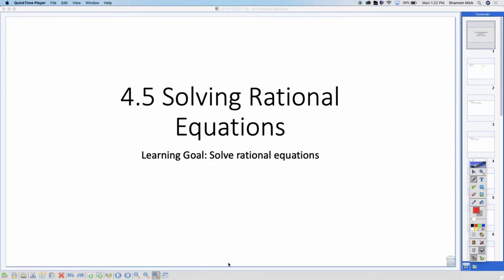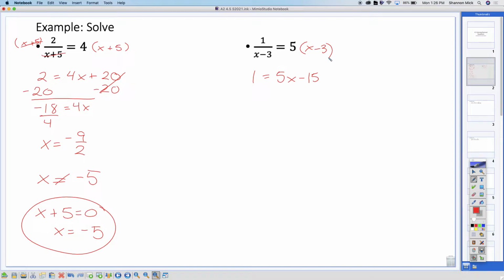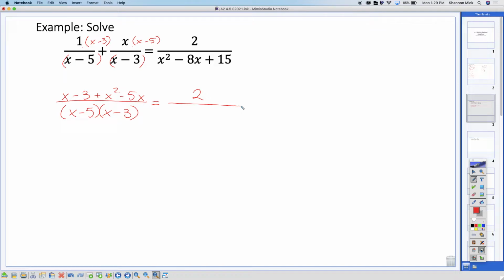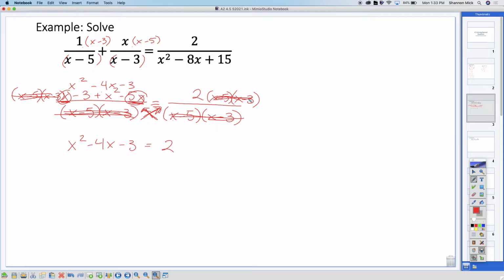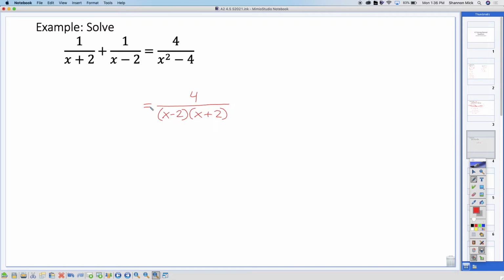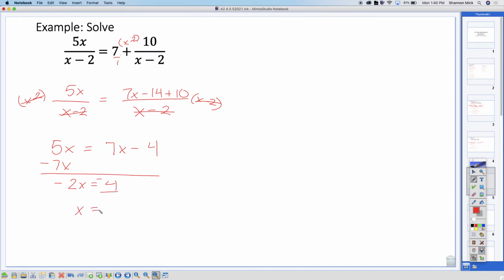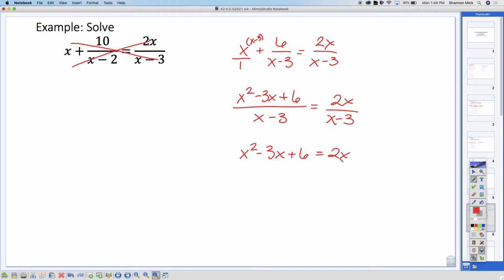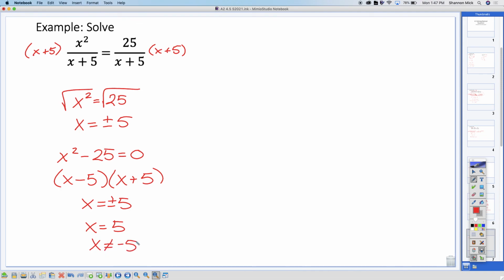A2 4.5 2:8:2021